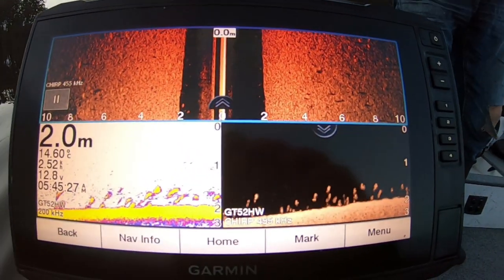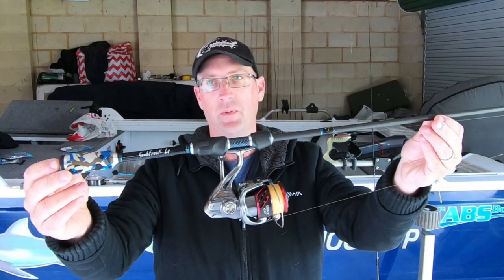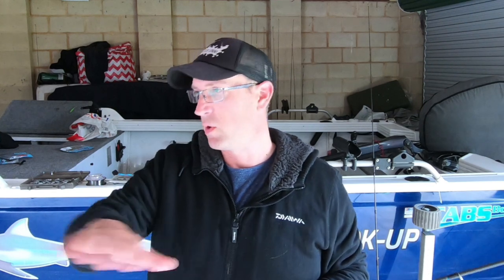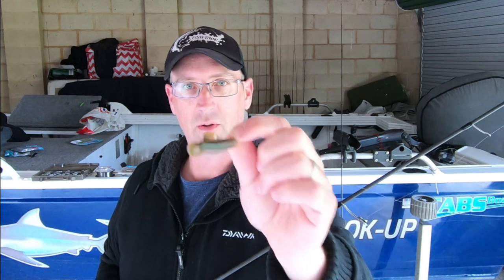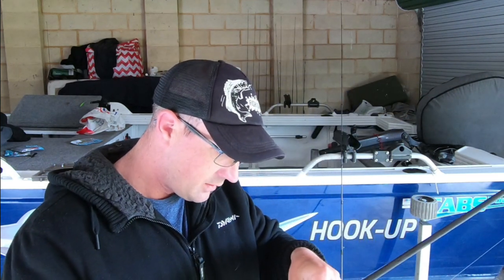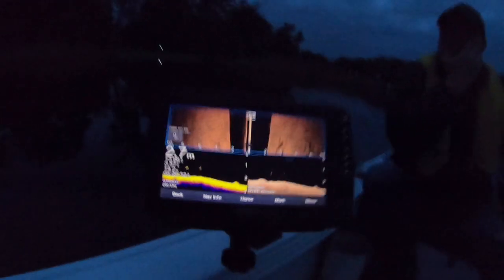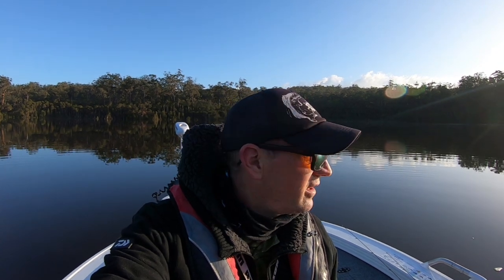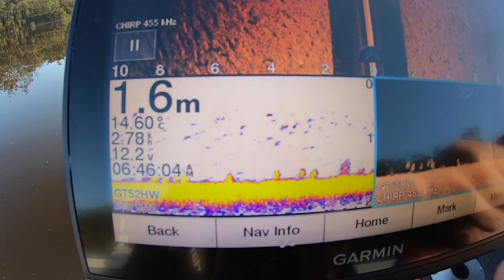50 Bream Session At Lake Tyers! How We Did It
G'day folks
Welcome to my latest video, thanks for joining us and I hope you get something from this video.

In this video we head back to East Gippsland to target Bream On Soft Plastics. I go through gear, techniques and areas to target.

Tight lines